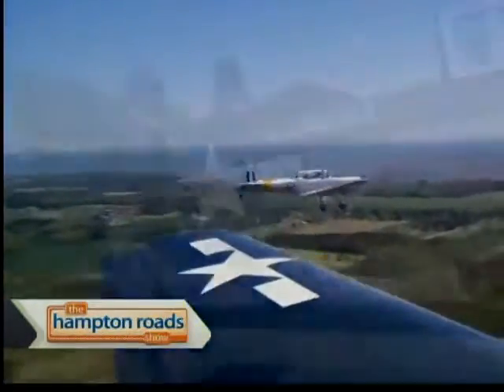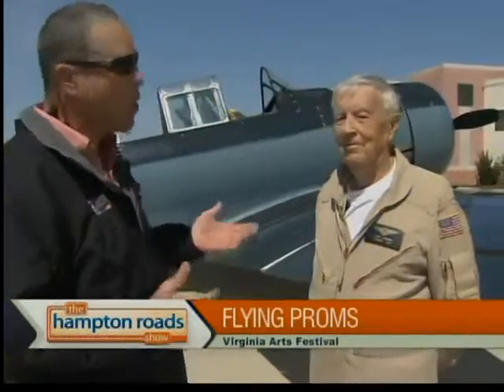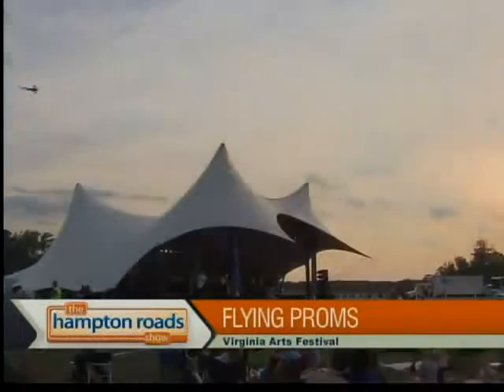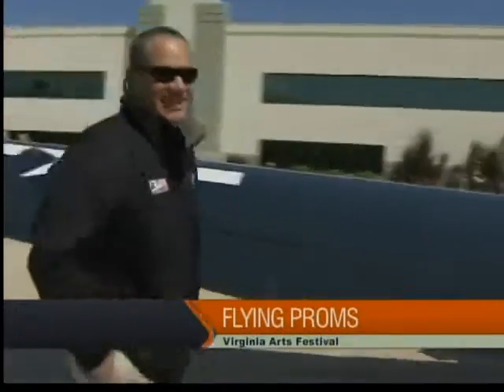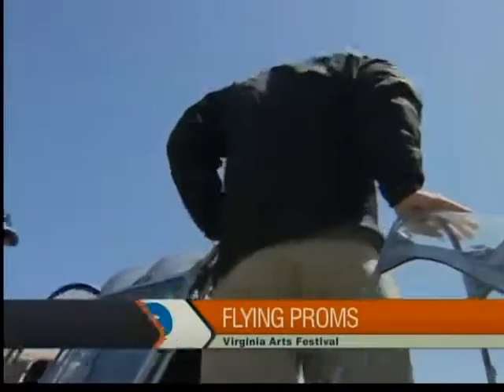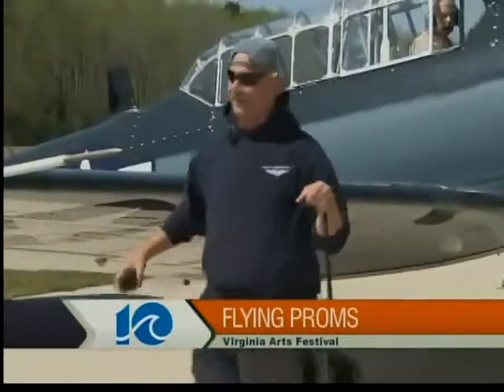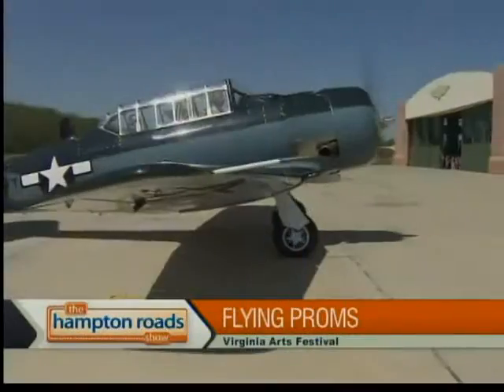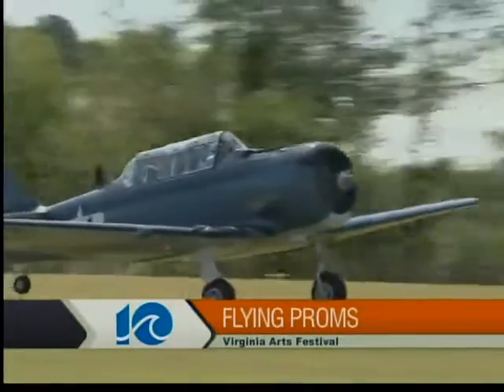Reck on the Road: Flying Proms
The second annual Flying Proms is coming to the Virginia Aviation Museum in Virginia Beach. Chris Reckling has a preview on The Hampton Roads Show.